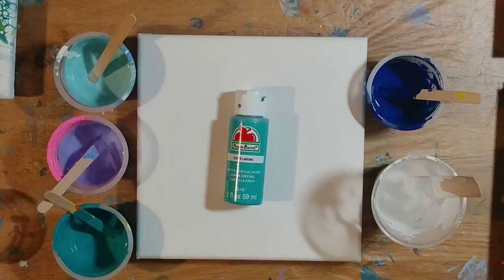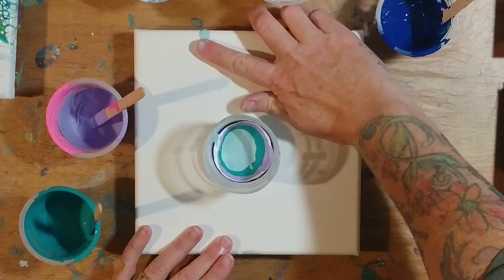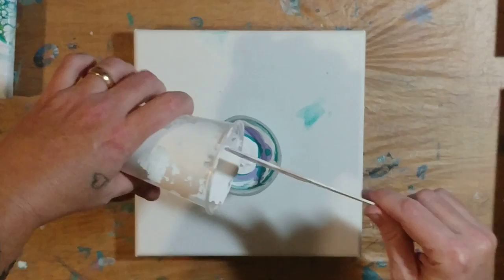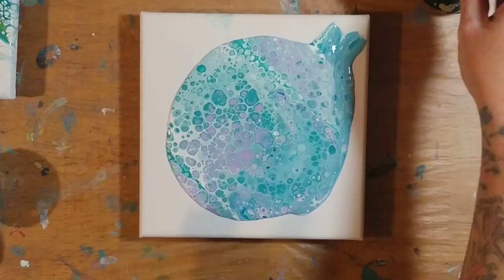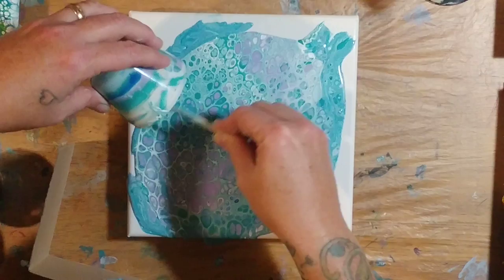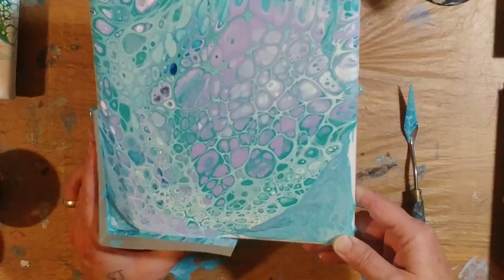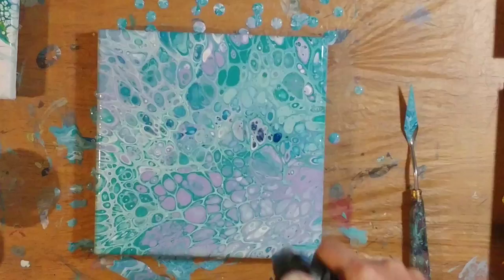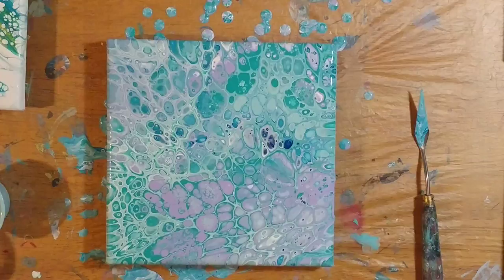Leftovers Create Pastel Cells! (191)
Using the last of the leftover paint from the previous 3 pours, I have created a more relaxing, pastel colored painting with smaller cells. I hope you enjoy!!!